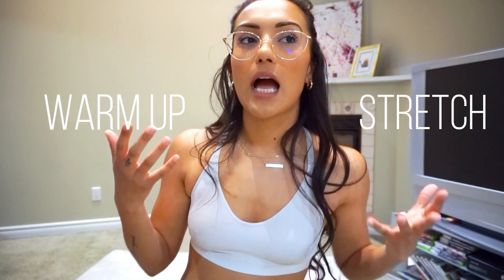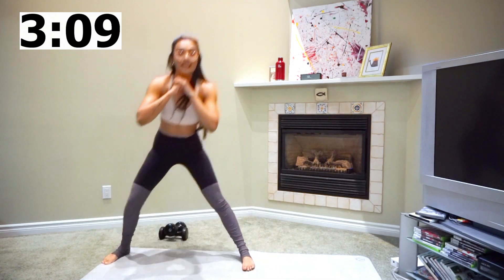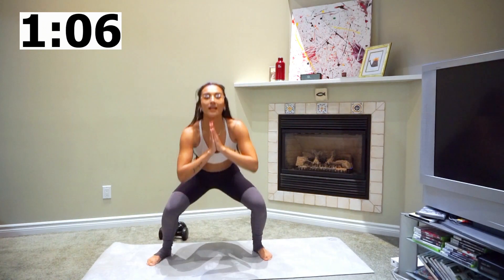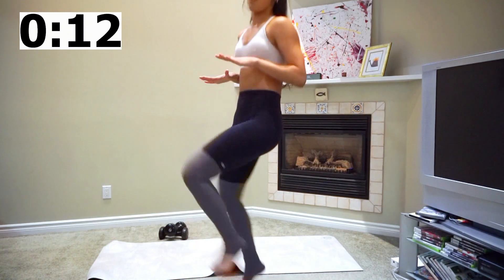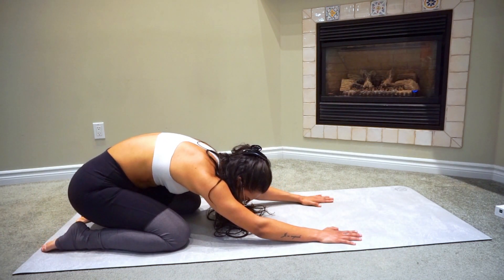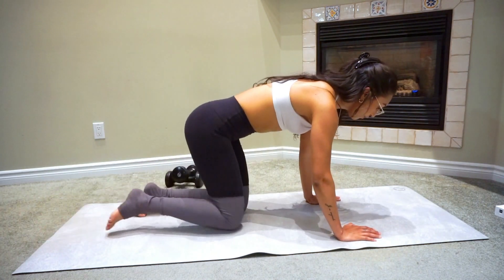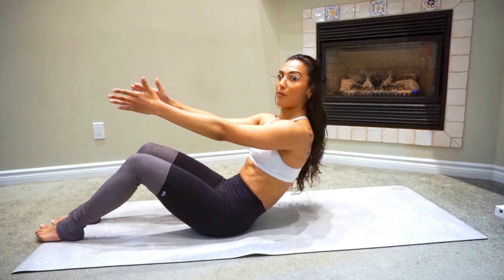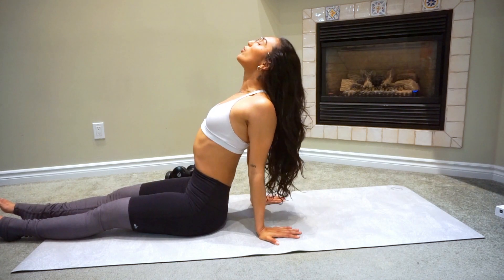WARM UP & STRETCH W/ ME!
Hey guys!! You asked and I listened - Here's a warm up and stretch video! I suggest doing the 4 minute warm up at the beginning of the video, then pause the video and do your workout, then come back to it for your cool down/stretch! It's super important to warm up your muscles before ANY workout so you don't injure/put a strain on your body. If you guys like these types of videos, comment/like this video so I know what kind of video to make for you next! :)

WARM UP STARTS AT - 1:35
COOL DOWN/STRETCH STARTS AT - 6:30

OUTFIT:

Top - Aeries (American Eagle)
Bottoms - Alo Yoga

I host insta live workouts every Monday, Wednesday and Friday each week on Instagram! Go check em out @emmalokai

Thank you guys so much for the support! I had so much fun making this video for you all.

Emma Lokai